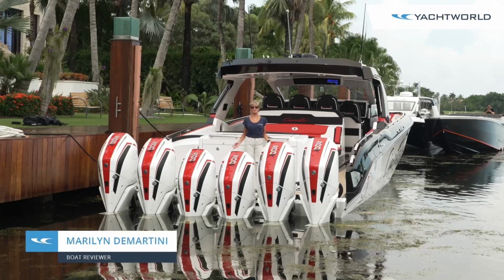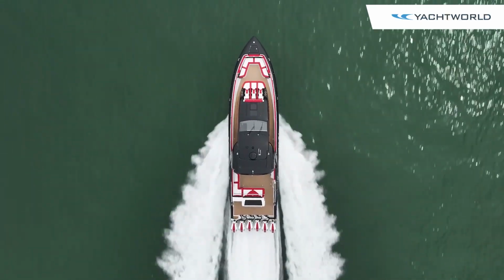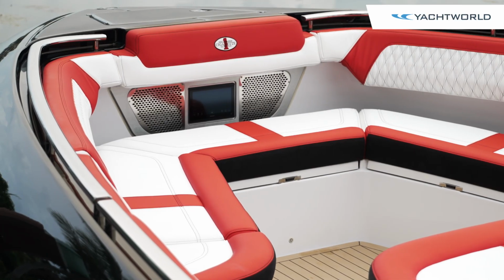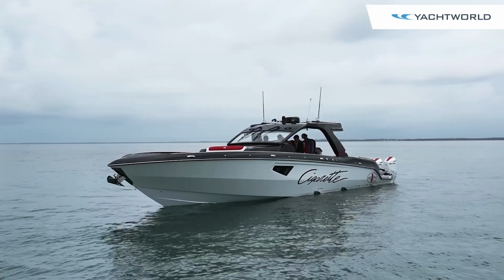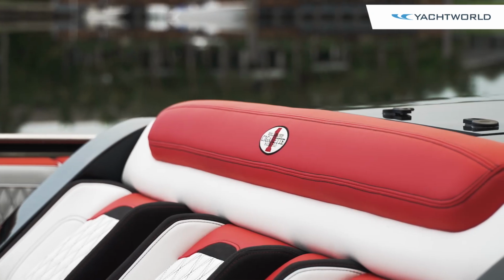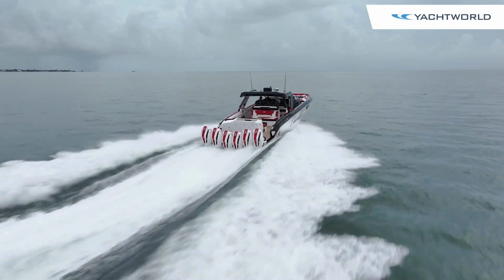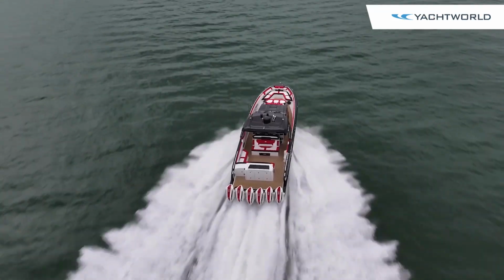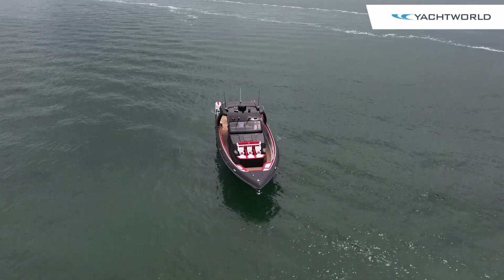2024 CIGARETTE 52' THUNDER 3,000 HP - Fast Performance Racing Boat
Prepare to hit 80+ MPH with the force of six 500HP Mercury racing engines behind you for a total of 3,000 HP! Presenting the 2024 CIGARETTE THUNDER 52 high performance center console racing boat. Join us for a quick tour and experience exhilarating on-the-water footage firsthand! This speedboat comes fully equipped, leaving no feature to desire. For pricing details hit YachtWorld.com listings or reach out directly to @CigaretteRacingTeam

Dive into the tour! 😜 Drop your thoughts about this beauty in the comments below!

Content
0:00 Intro
0:10 Swim Platform & Stern
0:25 Summer Kitchen, Aft Deck And Seating
0:50 Mercury Racing 500R Engines
1:05 Italian Yacht Design Features from Giorgio Cassetta